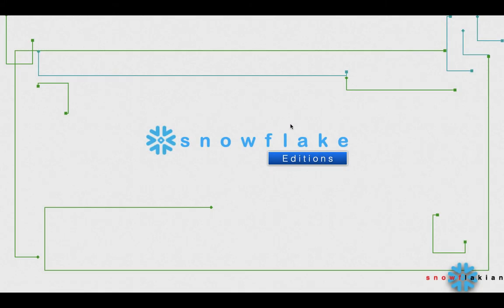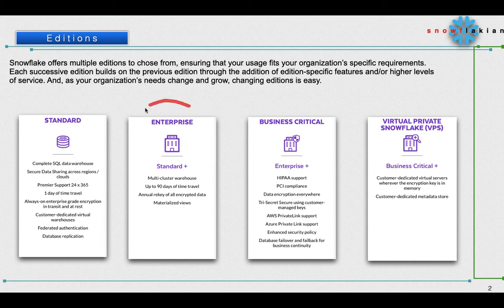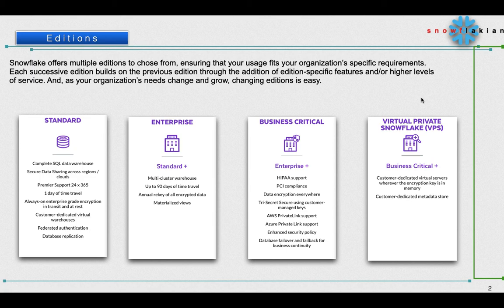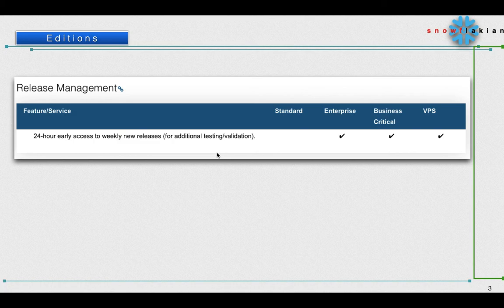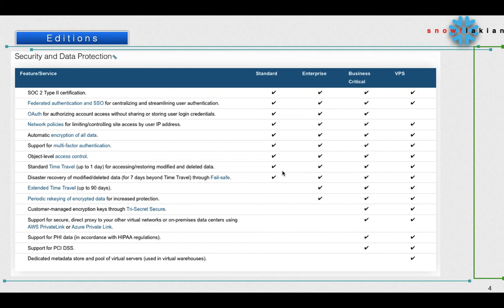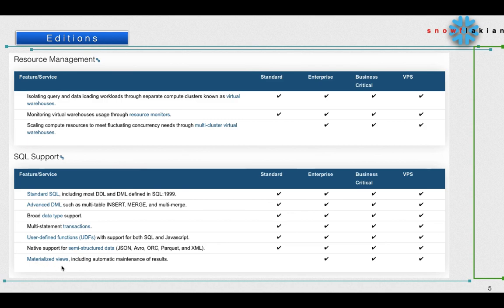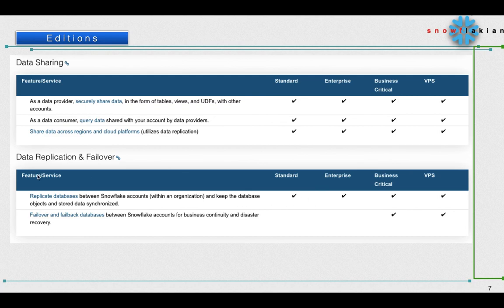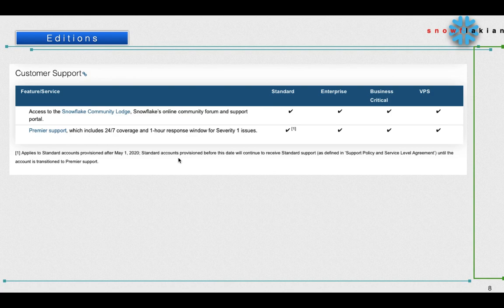Snowflake Editions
Snowflake Offers different editions to it's customers.Each higher edition additional features compared to lower editions.Customers can choose the edition based on the features required and their budget.